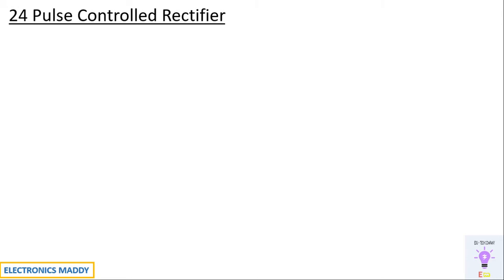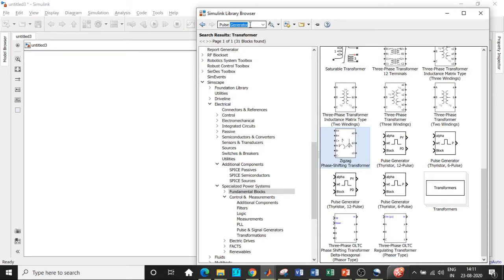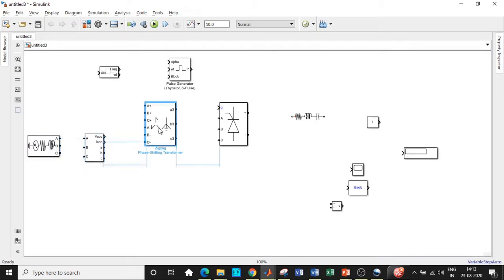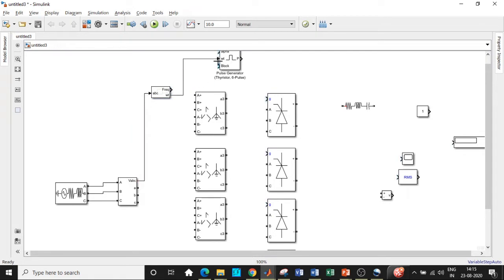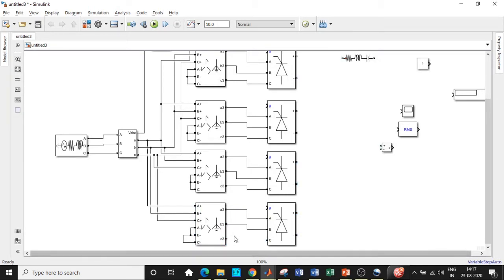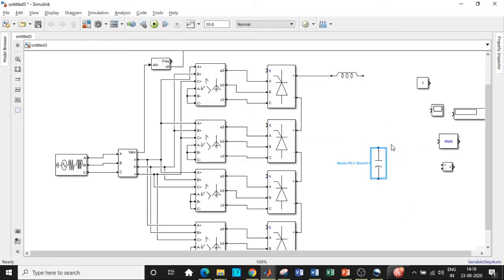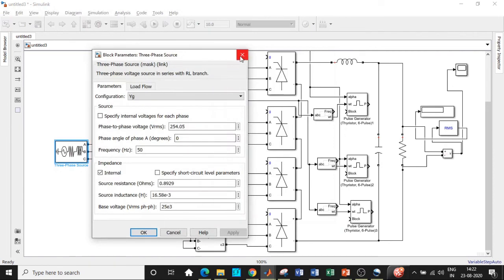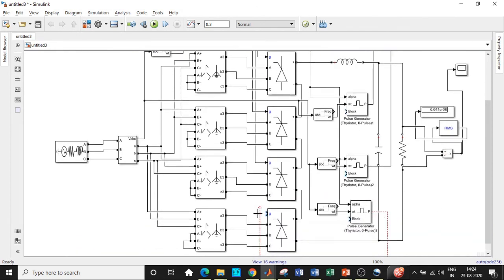Simulation of 24 Pulse Controlled Rectifier in MATLAB | SIMULINK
This video demonstrates the simulation of 24 Pulse Controlled Rectifier in MATLAB/SIMULINK.